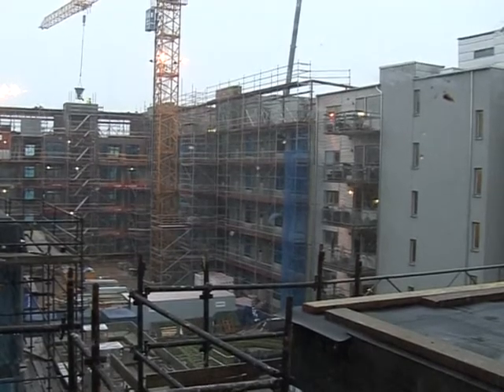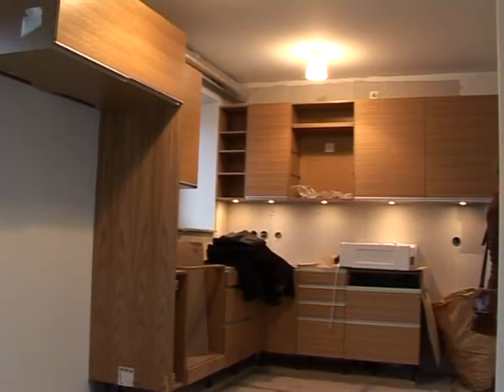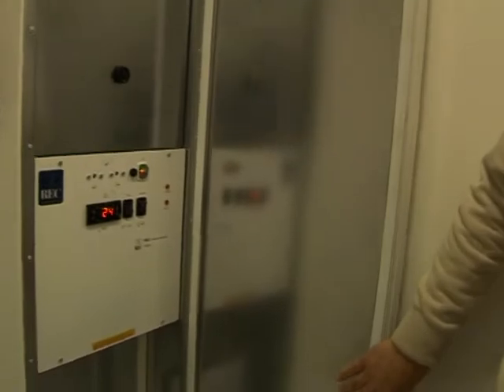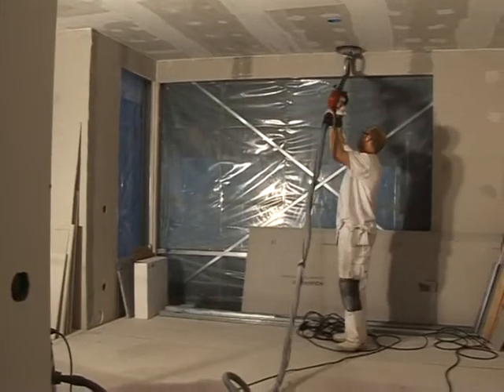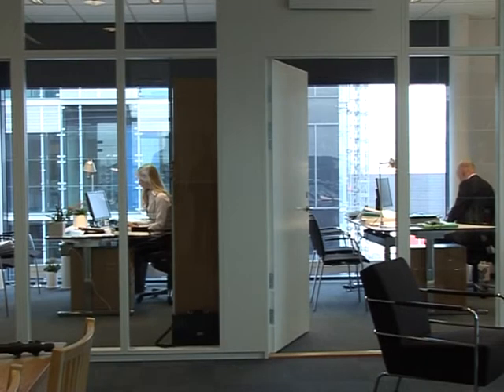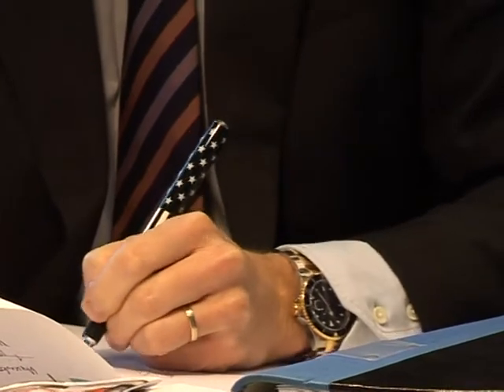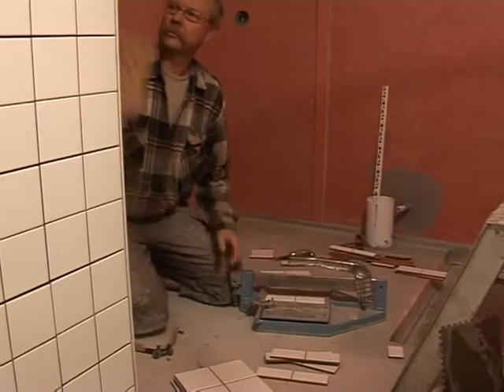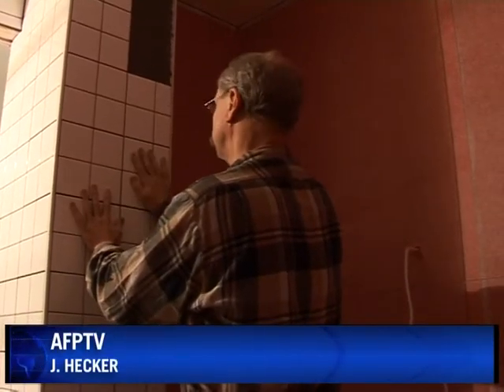Perfecting the 'passive' home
Environmentalists say "passive" houses are the most exciting development in ecological construction, bringing energy consumption for heating, ventilation and hot water close to zero. Most of the world's passive houses are located in Germany and Scandinavia, but the concept is spreading. We accompanied a Swedish couple about to move into their new "passive home".